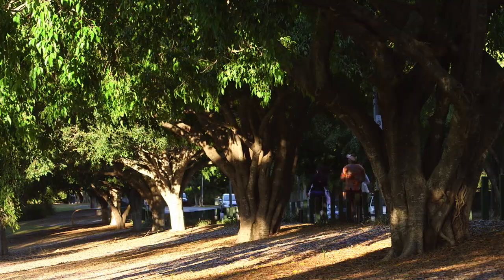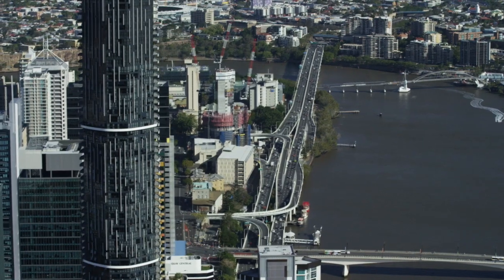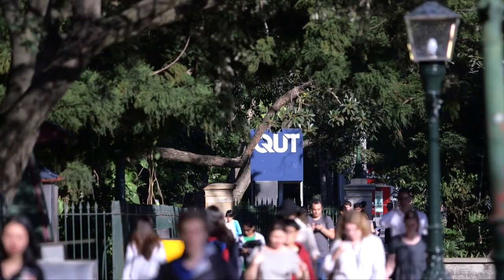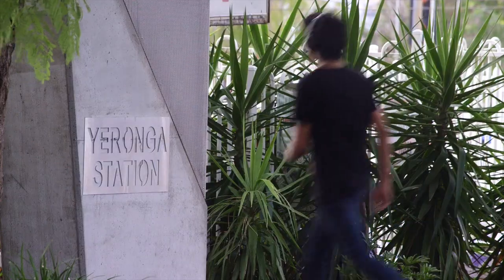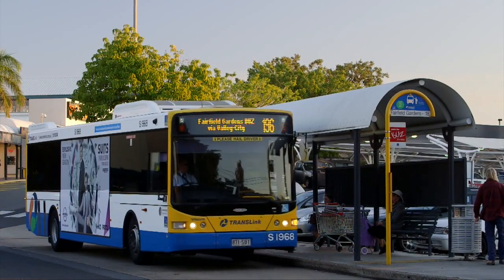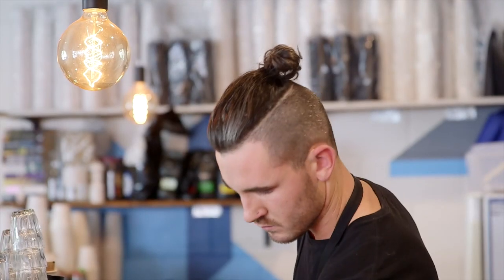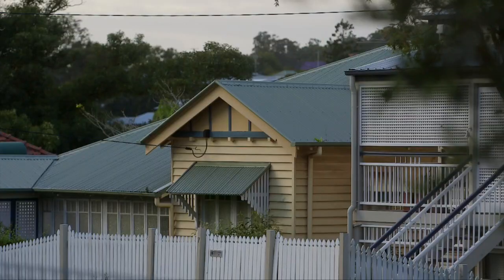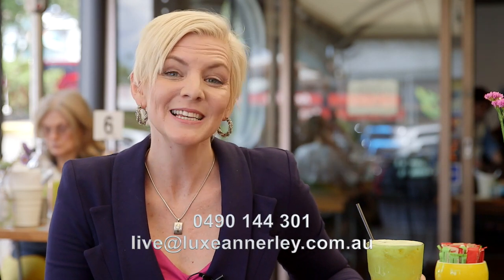Luxe Annerley Horatio Street Annerley 4103 QLD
Property Video of Luxe Annerley Horatio Street Annerley 4103 QLD by PlatinumHD for My Property Group